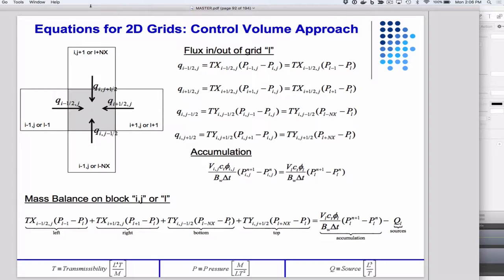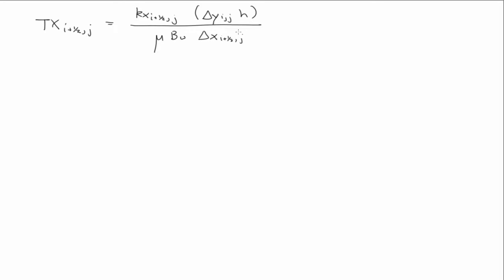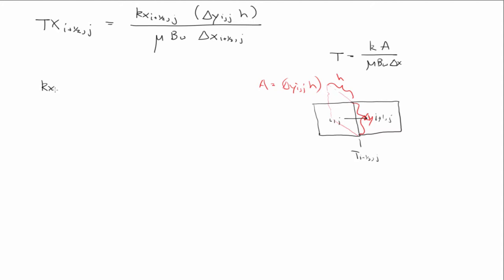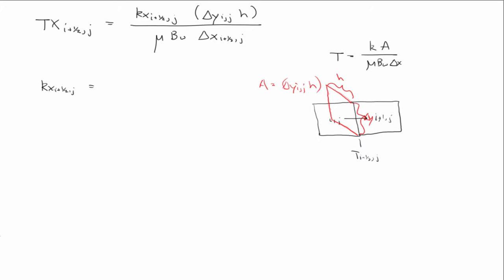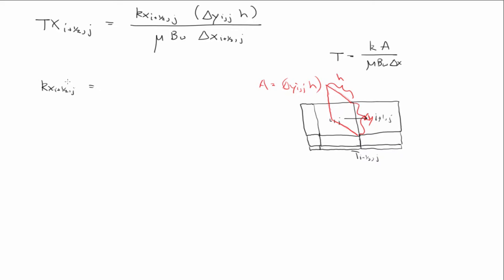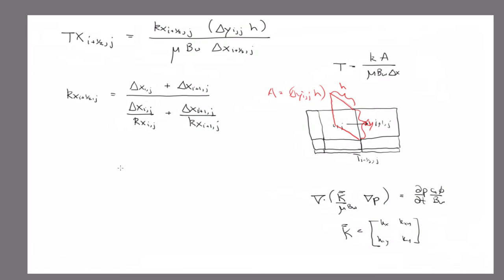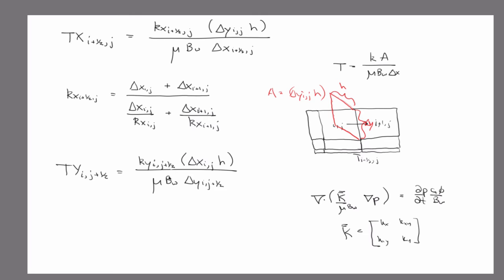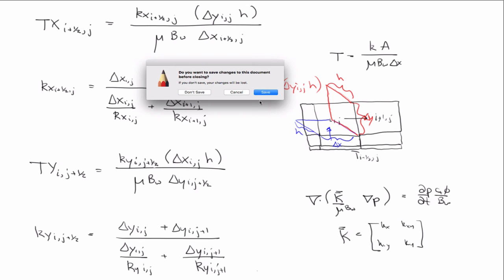2D interblock tramissability and permeability